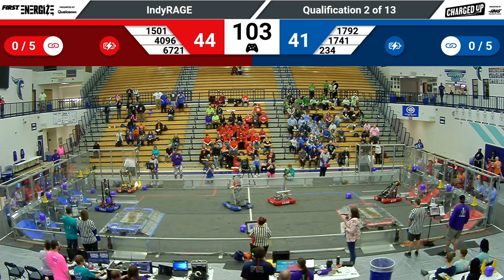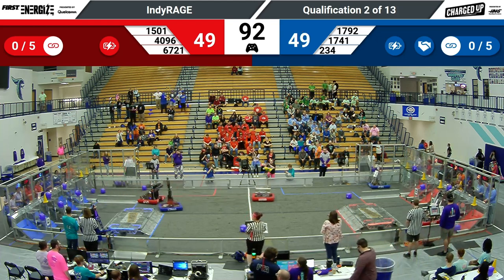2023 Indy RAGE - Qualification 2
Footage of the 2023 Indy RAGE is courtesy of FIRST Indiana Robotics.